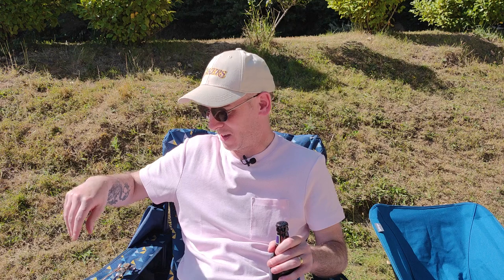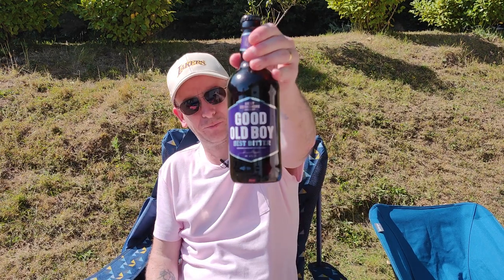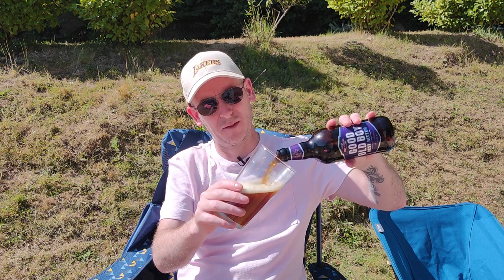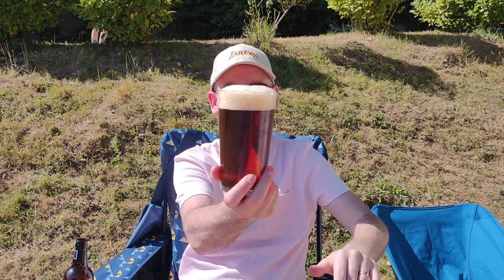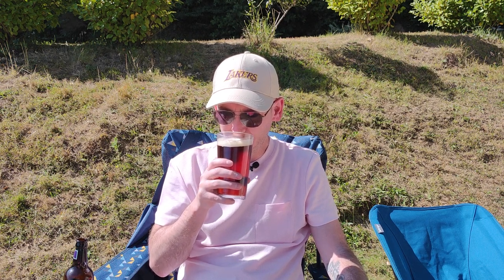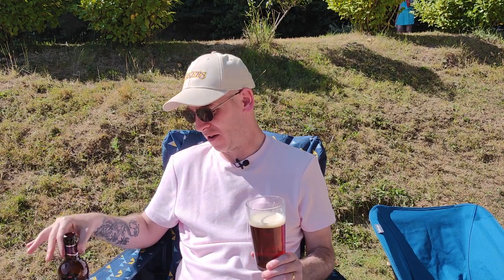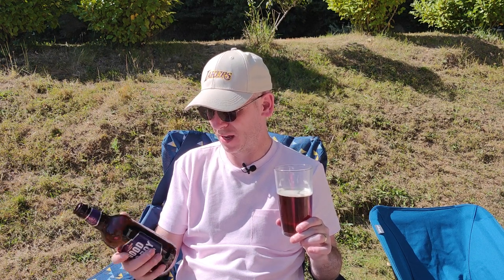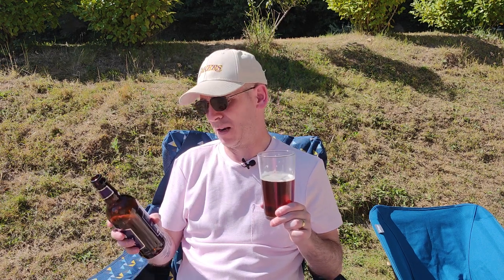West Berkshire Brewery Good Old Boy Bitter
welcome to my beer review of this traditional style bitter from West Berkshire Brewery